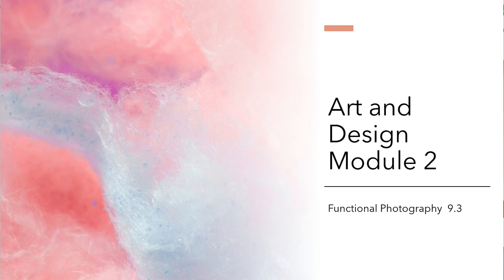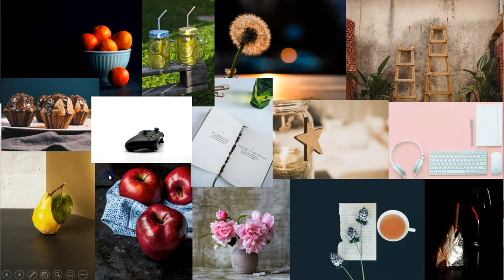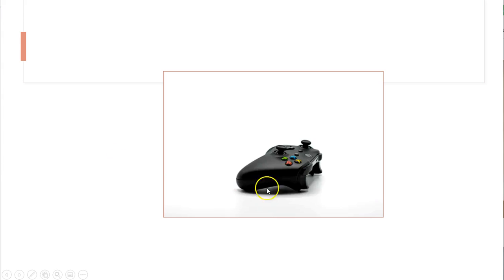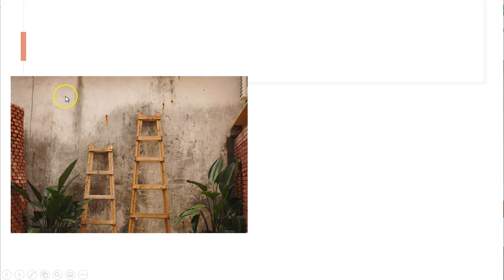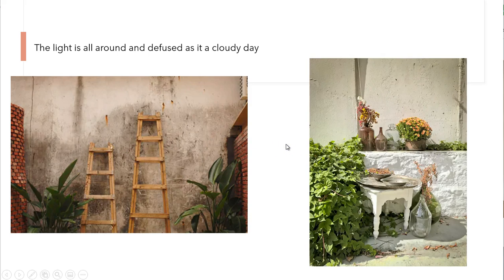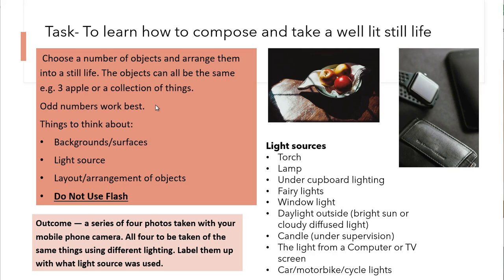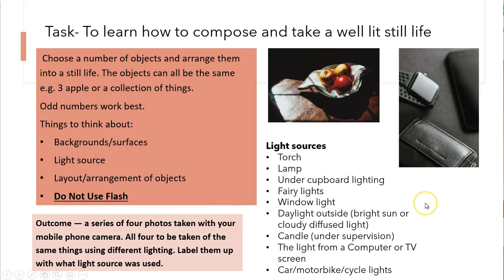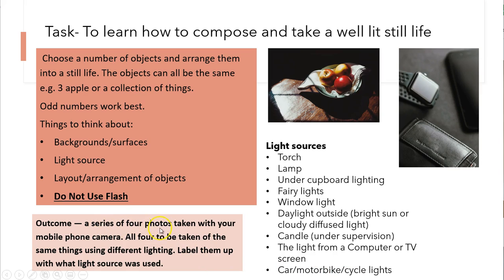Functional photography homework week3